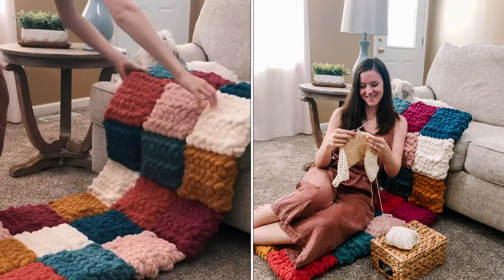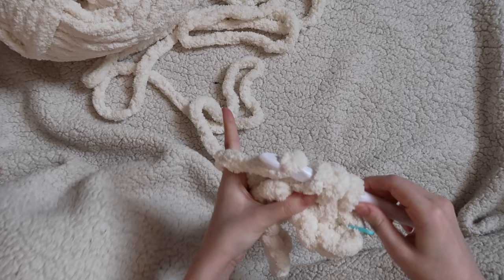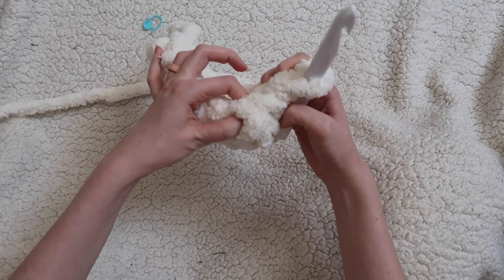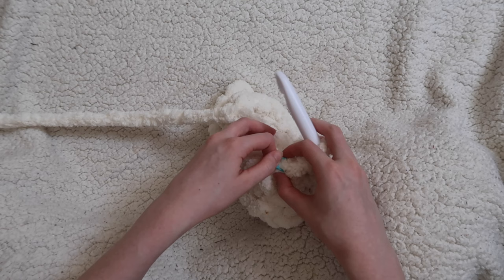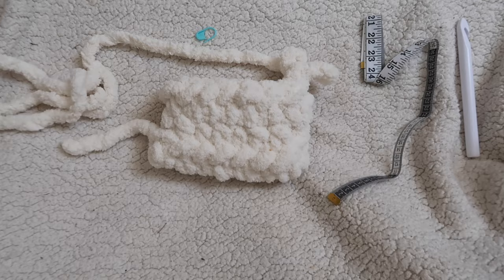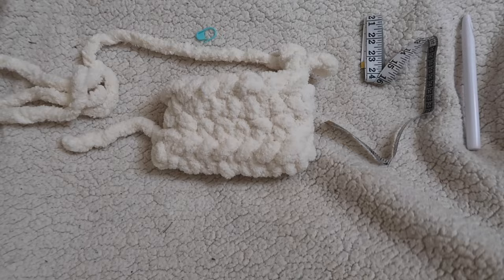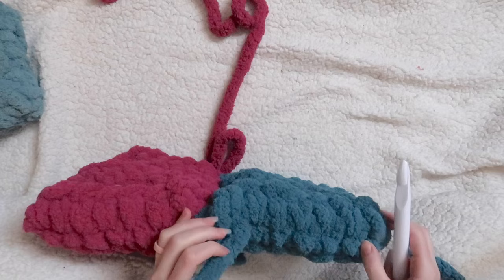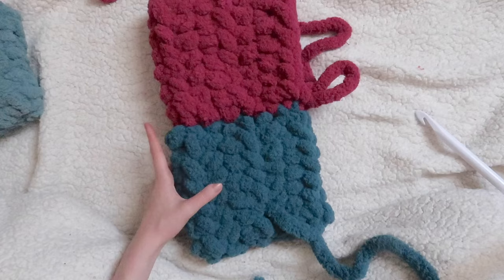Puffy Floor Mat - EASY, QUICK Crochet Pattern - Sass & Stitch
Add a colorful, modern touch to your living room with the Puffy Floor Mat! Bring it out when hosting your next group of friends, and roll and store it away for when you don’t need it. Fold it up for extra cushion, lay it down flat, prop it up against a couch - the uses are endless!

AD | With Bernat Blanket Extra Thick, this project works up lightning quick! Joann Fabrics offers 33 color options online, creating over 4 million color combination opportunities! Your Puffy Floor Mat will easily fit your unique style.